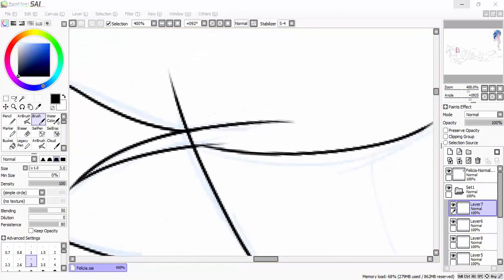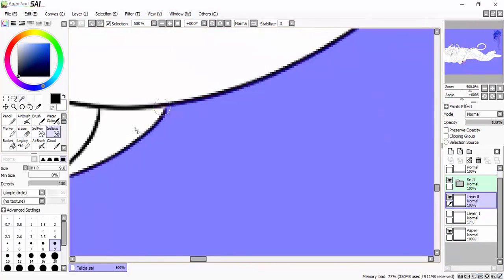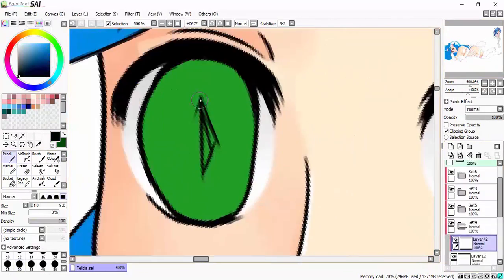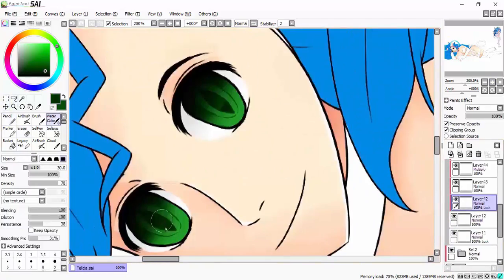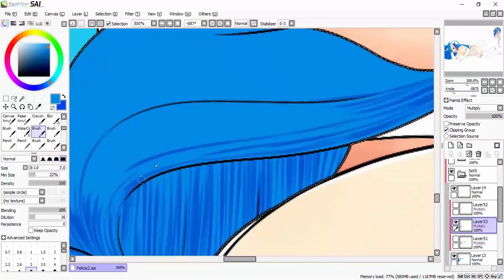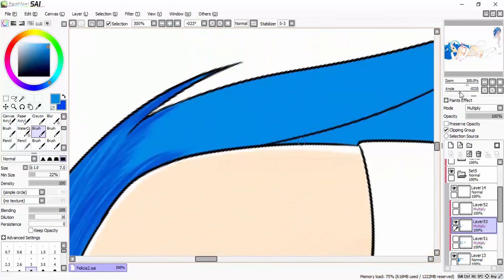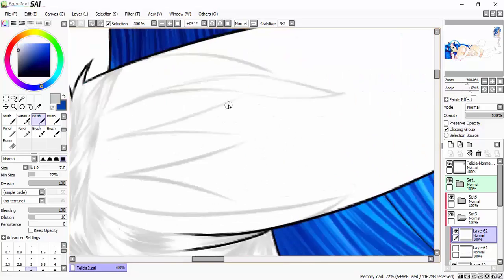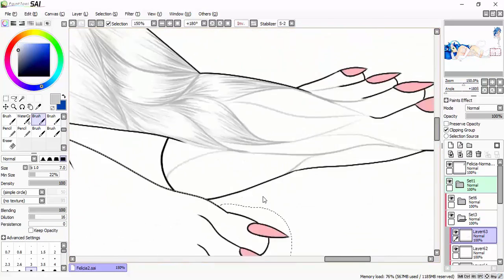Speedpaint: Felicia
Again sorry for the long wait and that video is going to be push till October and I was trying to say Darkstalkers not Darksouls

Time: I don't remember

Programs: Manga Studio 5/Clip Paint Studio

All Music in this video are Soundtrack BGM pieces from the Visual Novel, Dramatical Murder and for some strange reason they don’t have name just track# or BGM

Track 06